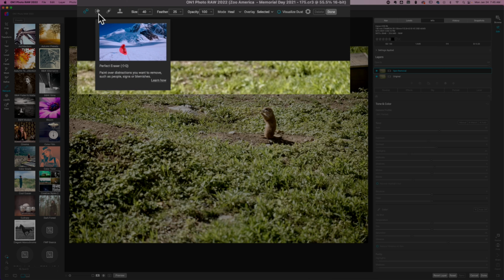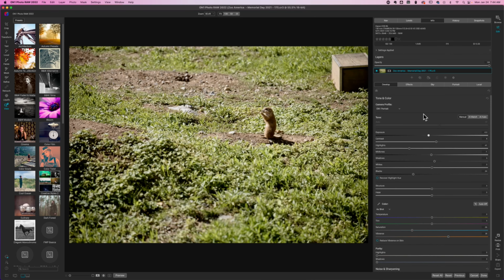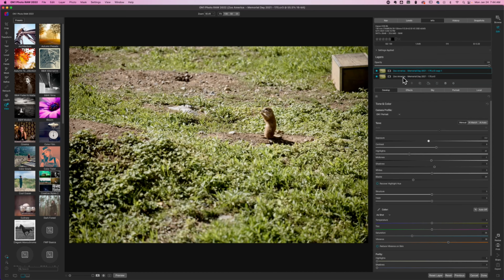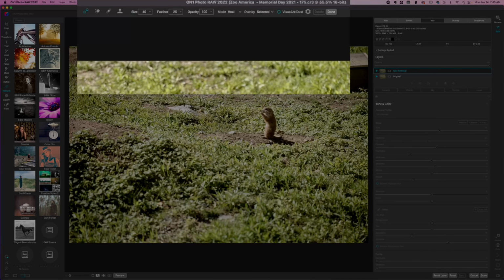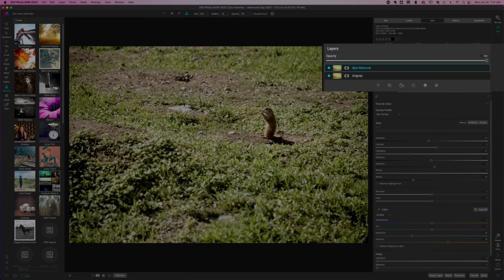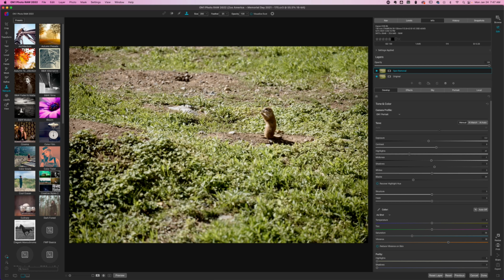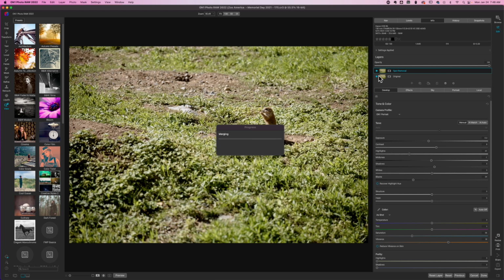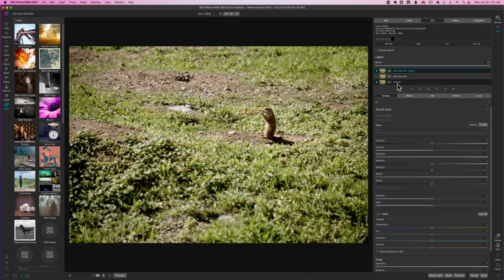What is a destructive edit and how to overcome it in ON1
A question I am asked often is What is a destructive edit? Knowing what this is can make a difference a difference in how you maintain your photos. In this video, I explain what a destructive edit is and how to overcome it using ON1 Photo Raw 2022.

Timestamps:

00:00 Intro
00:42 Preparing your image for editing
01:27 Duplicating an image in ON1 Photo Raw
02:09 Destructive tools in ON1
02:32 Clone stamping in ON1 Photo Raw 2022
03:20 Creating a new stamped layer in ON1 Photo Raw 2022
04:30 Things to remember with this workflow
05:21 Outro

Camera Body’s

Lens

Accessories

Computer